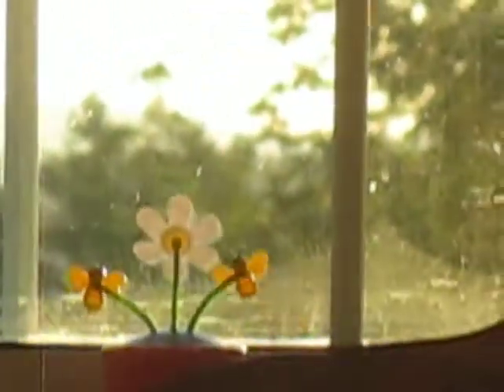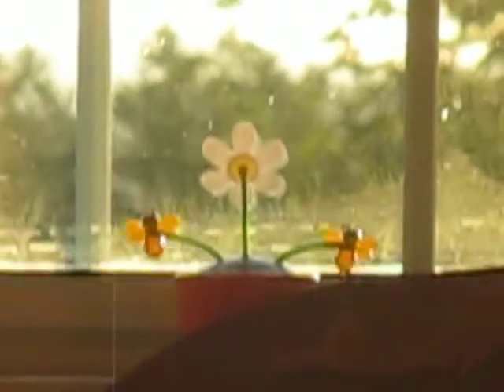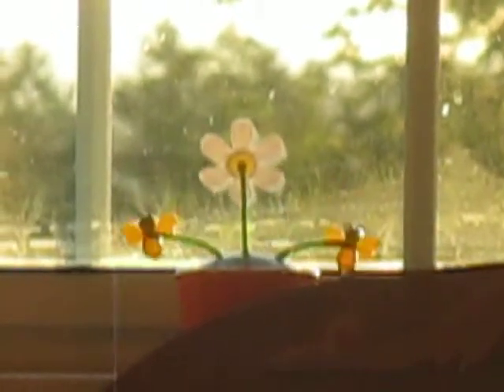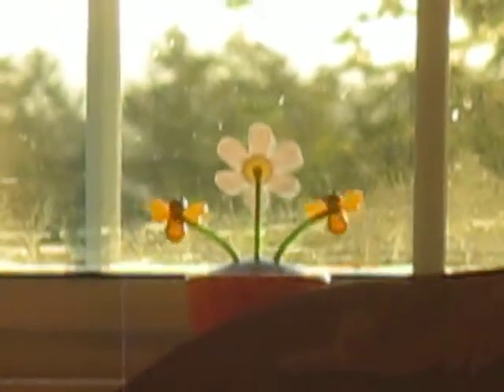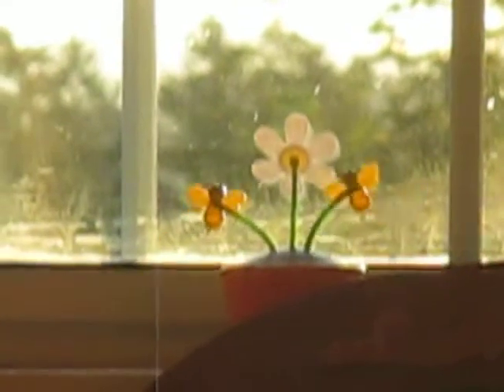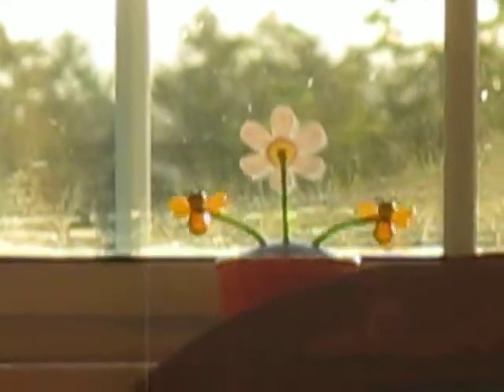Solar Flowers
Solar